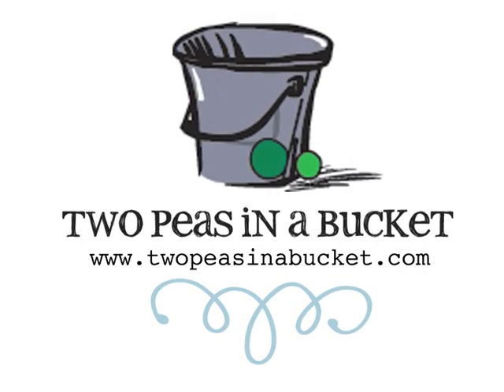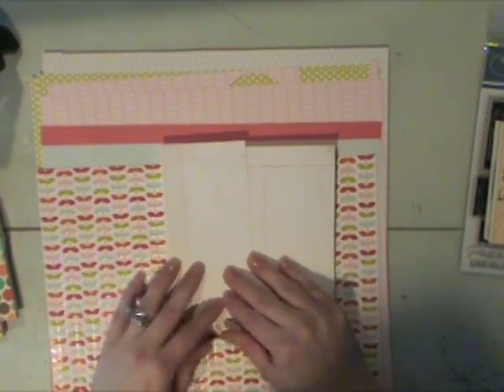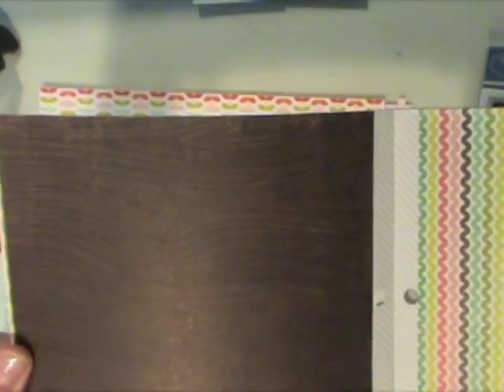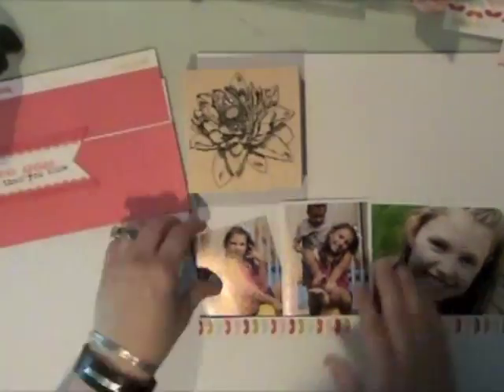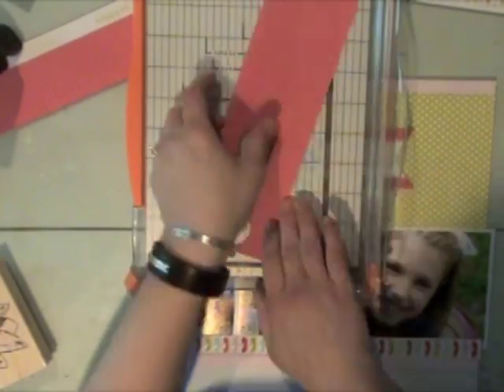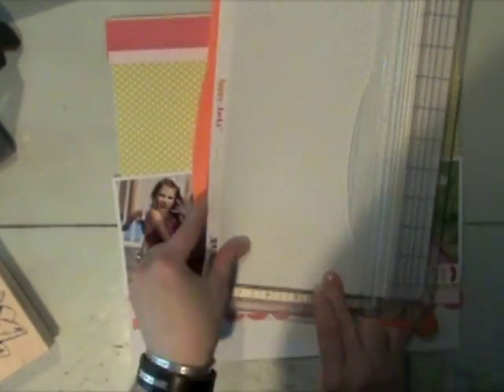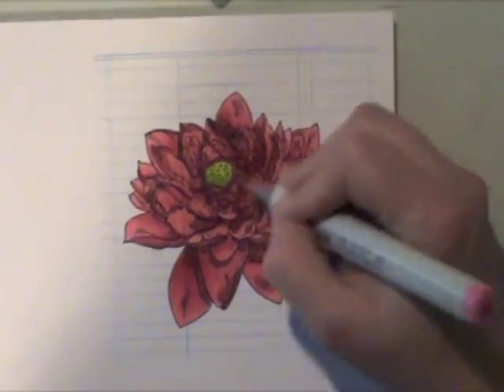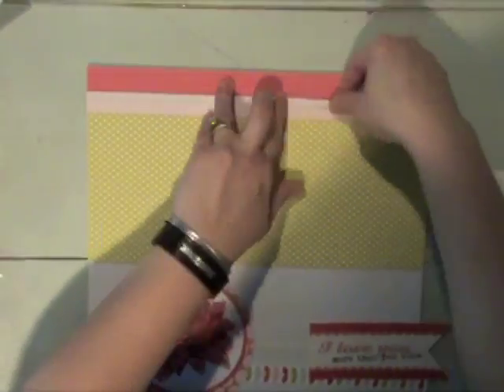From Start to Finish | Love You.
Nichol Magouirk, Garden Girl at Two Peas in a Bucket shares the creation of a scrapbook page from start to finish.